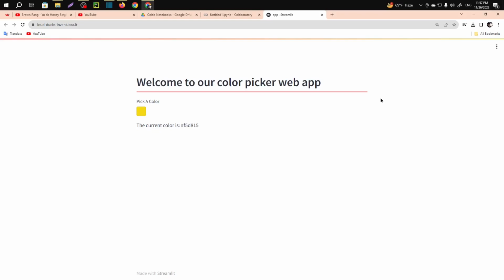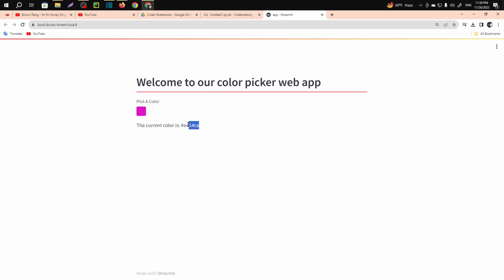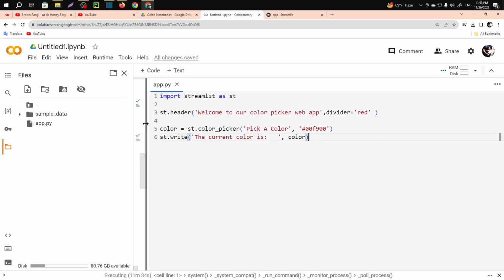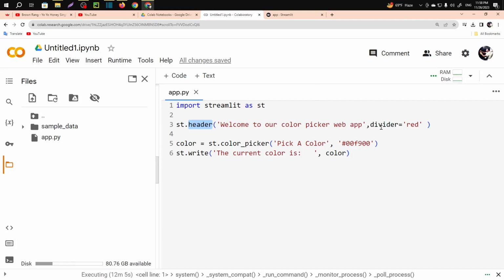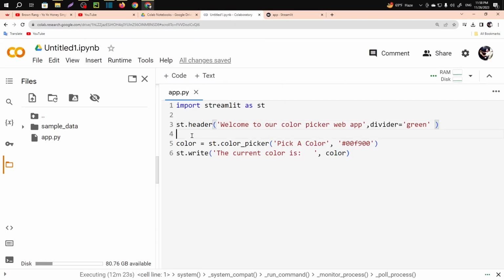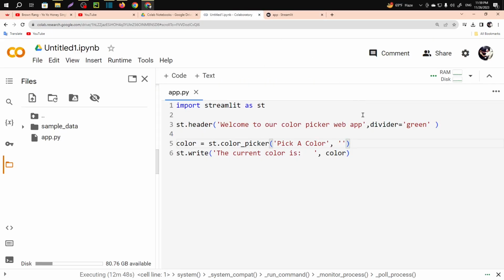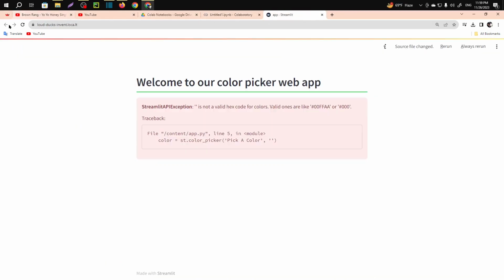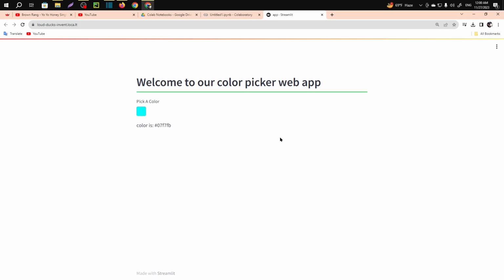Make a Color picker web application using streamlit | python web development